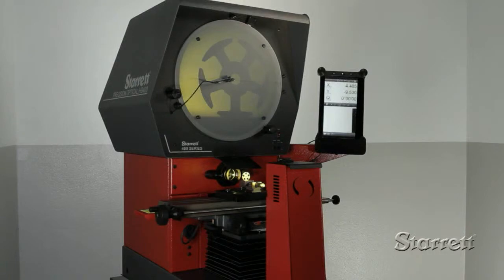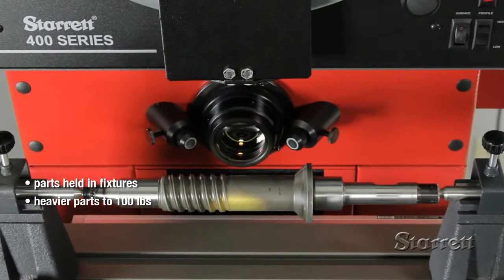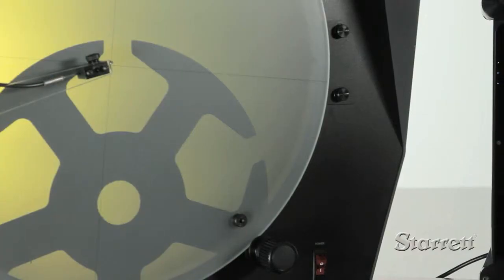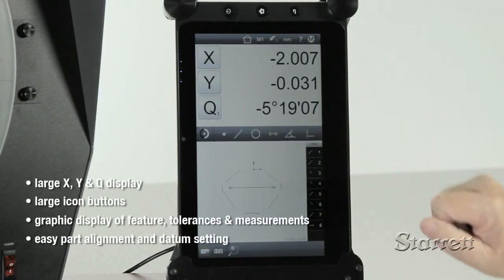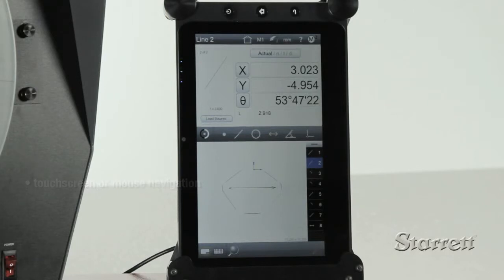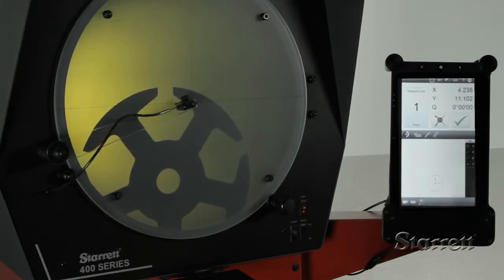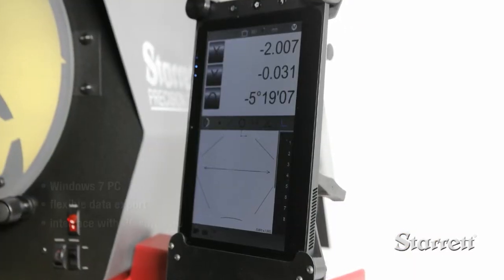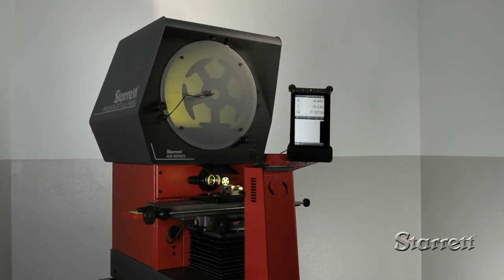Optimax - Starrett HB400 Horizontal Profile Projector / Shadowgraph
A top of the range profile projector, with a large range of travel and increased stage weight capacity. The HB400 is perfect for a great range of precision engineering applications, with the added benefit of optional motorised and CNC workstages, it is a really flexible piece of equipment.